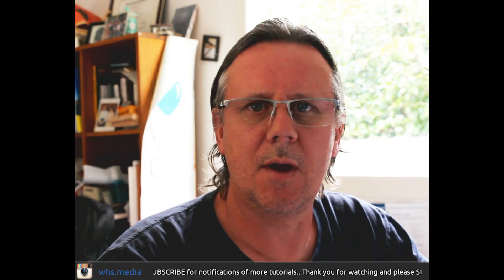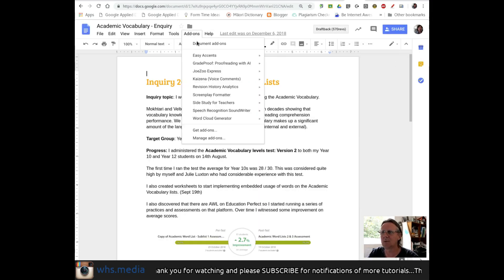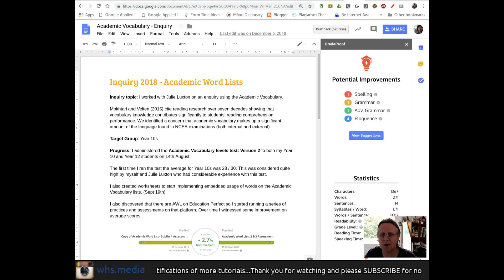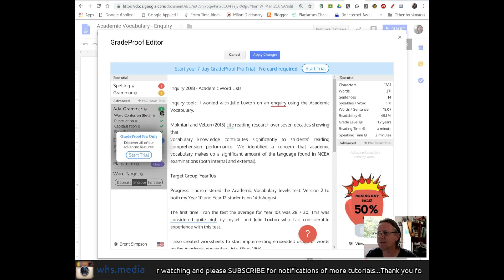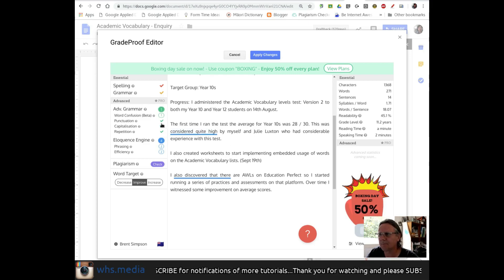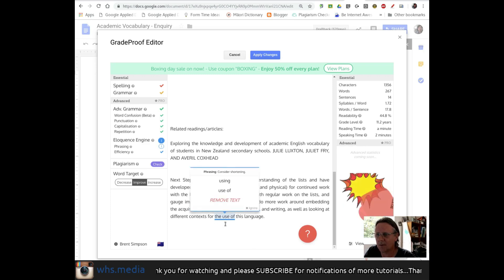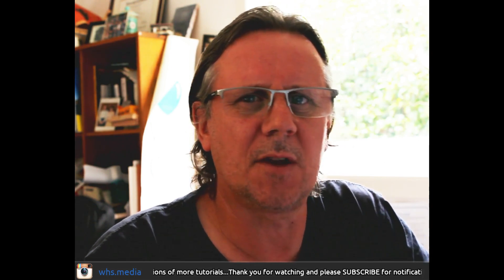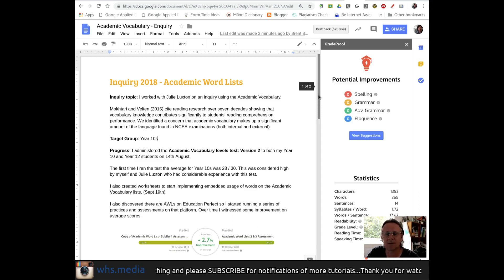GradeProof: Artificially Intelligent Proofreading for Google Docs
Kia ora kotou (that's 'hello everyone' in Māori). I take a look at an Add-On for Google Docs called GradeProof that offers automated high-quality spelling, grammar checking as well as rephrasing suggestions to improve the quality and eloquence of your writing.

In this tutorial I go over installation and then run the add-on over a small Google Doc of mine to see how it works.

Please leave any questions in the comments and I will respond as soon as I can.

This video was edited using Kdenlive on Ubuntu Linux. It was recorded using Open Broadcast Studio.